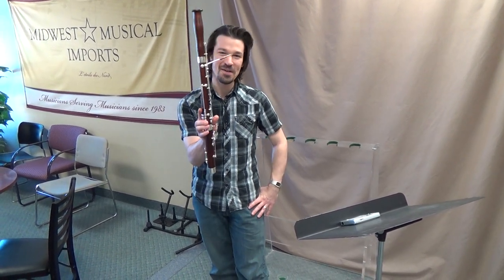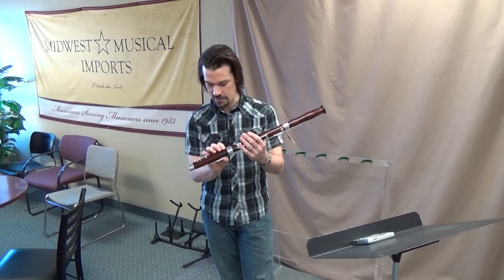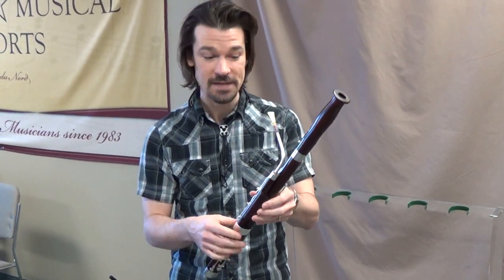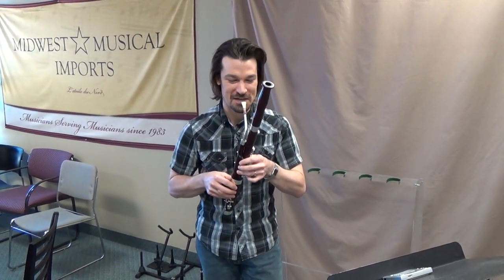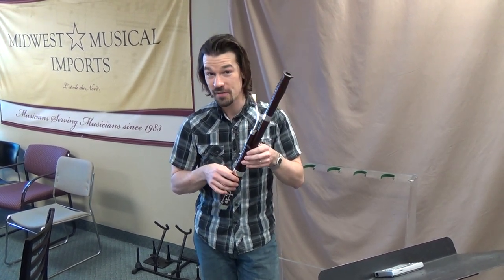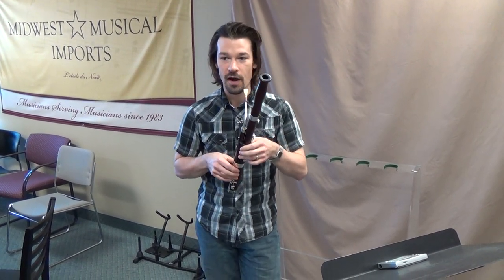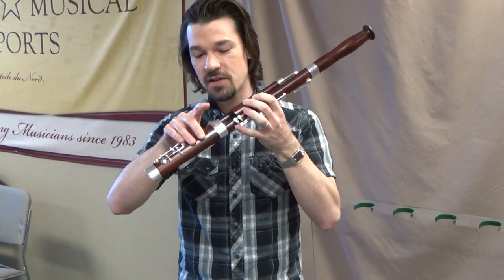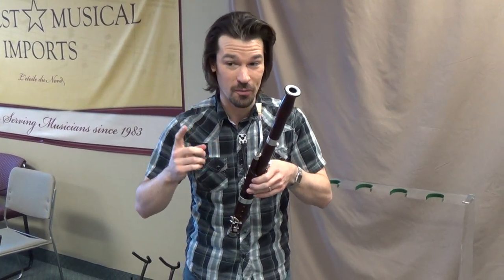Wolf Fg8+ Mini Bassoon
We had a customer special order this octave-bassoon, made by Wolf. It's a tricky little instrument that uses standard bassoon fingerings for the first two octaves, but after that we didn't have enough time to figure it out. A bit difficult for a child's instrument, this is more suited as a tone color instrument in bassoon ensembles.

Since we had this instrument for such a short time, we didn't get an opportunity to make a very good performance video, but we know our customers would want a taste of what this little guy sounds like.